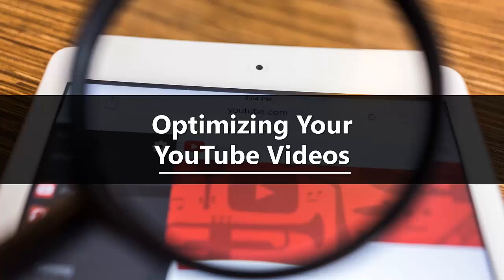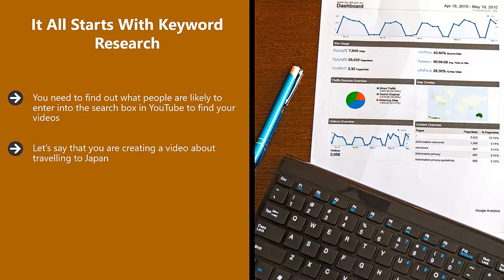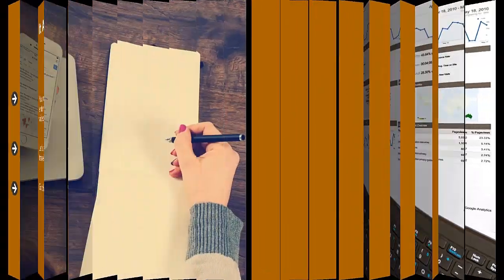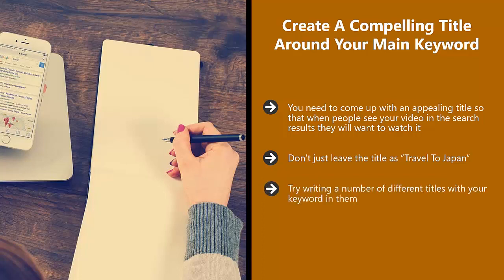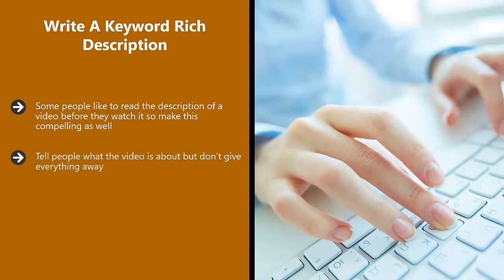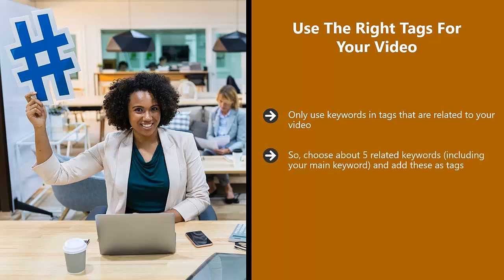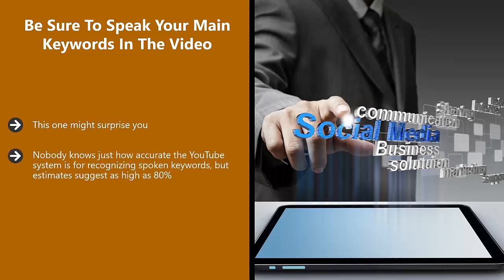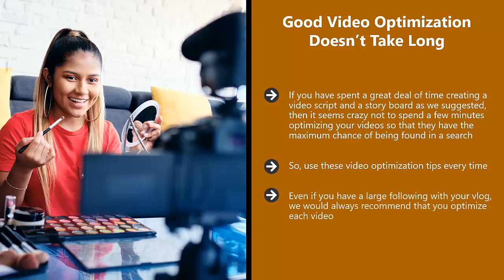FREE VLOGGING Marketing 2022 - Complete Course - Video 5 Optimizing Your YouTube Videos